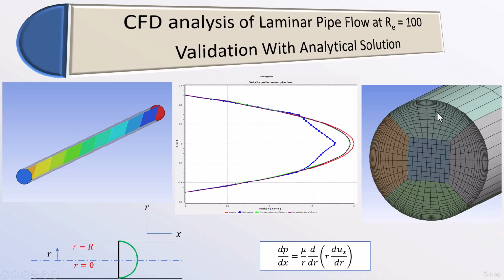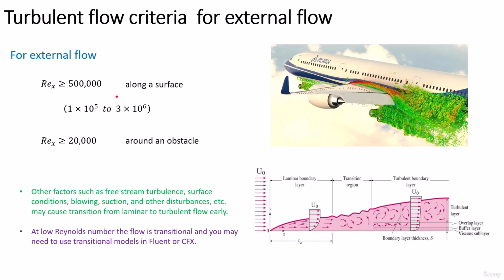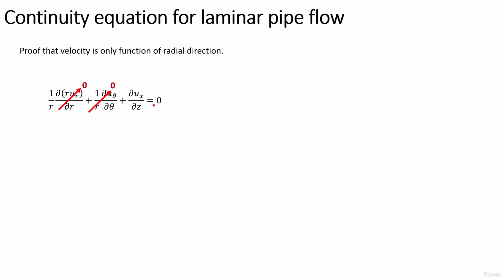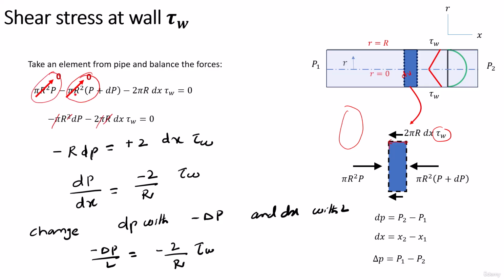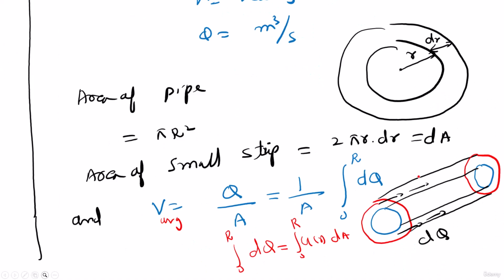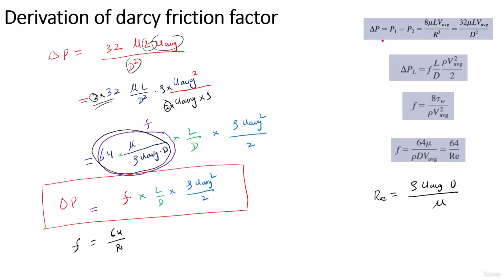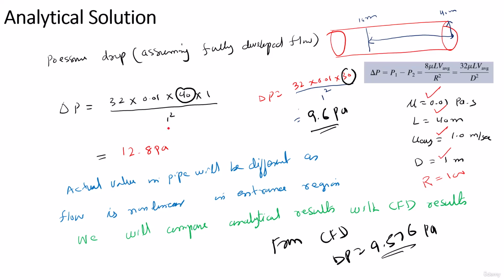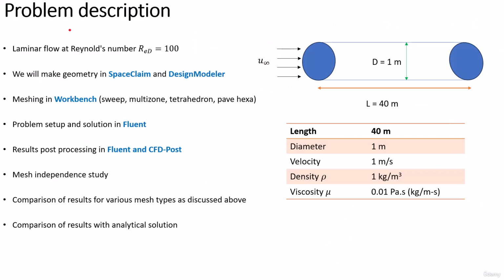(Ansys) Course 11: 3 Understanding Laminar Pipe Flow Theory & Calculations